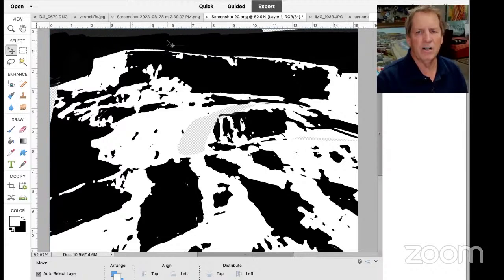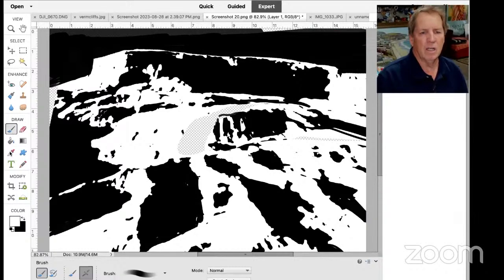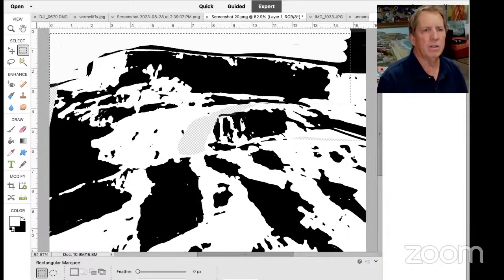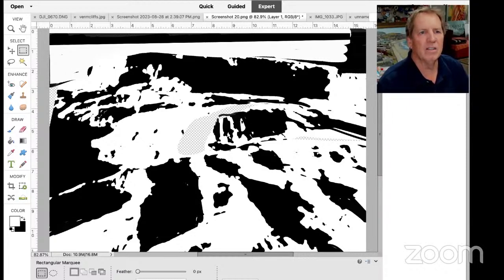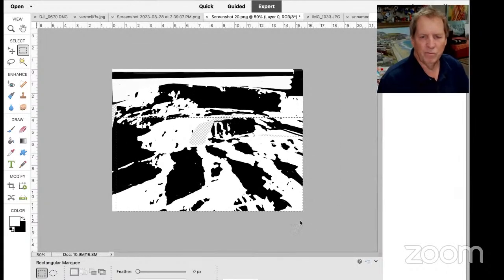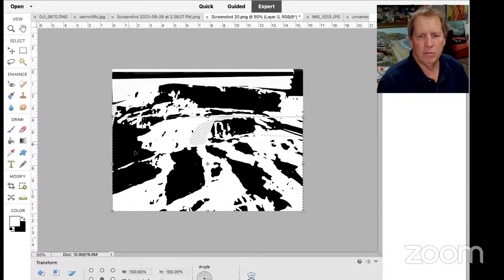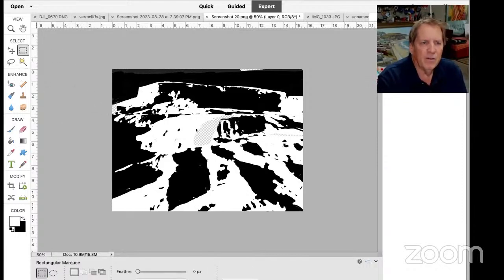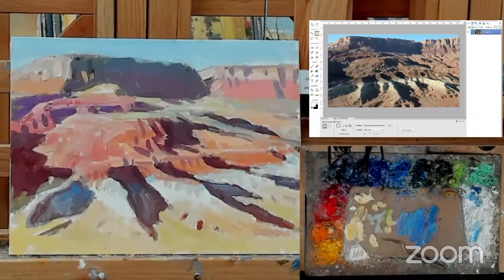Multistreaming with Restream.io